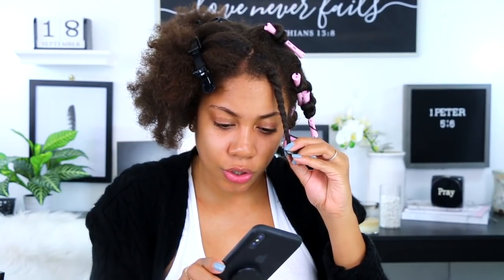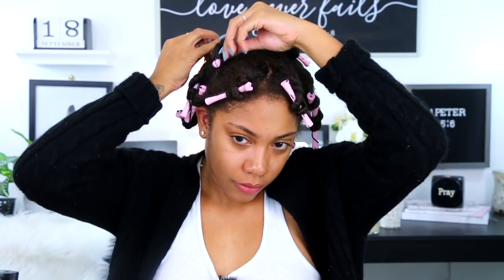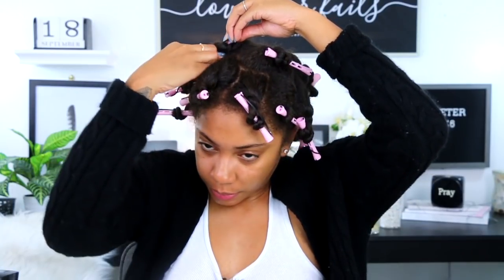HIGH VOLUME/ QUICK FRO | INSPIRED BY THENOTORIOUSKIA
Enjoy, xoxo

Don't forget to check out today's Bible Verse:
💡Matthew 6:34
"Do not worry about tomorrow, for tomorrow will worry about itself."

❔ What is my religion? : Christian

❔ Am I in college? : Yes (majoring in clinical psychology)

- Indulge Moisturizing Deep Conditioner $15.99
- Lavish Leave In Conditioner $14.99
- Quenched Hydrating and Twisting Butter $15.99
- Polished Hair and Scalp Oil $12.99